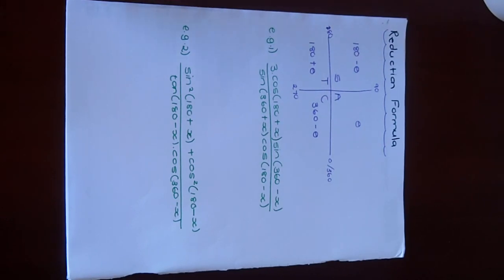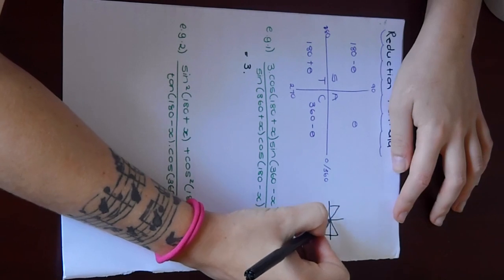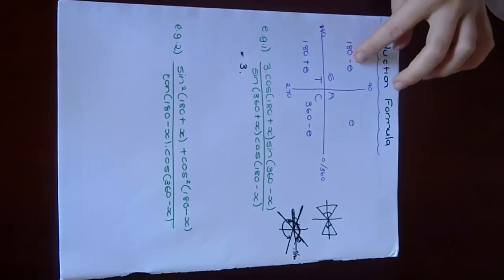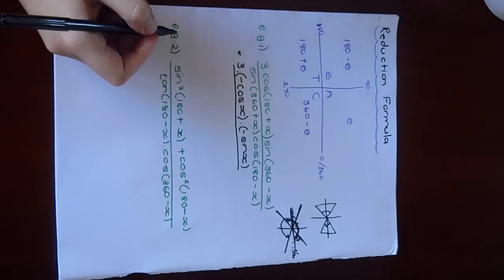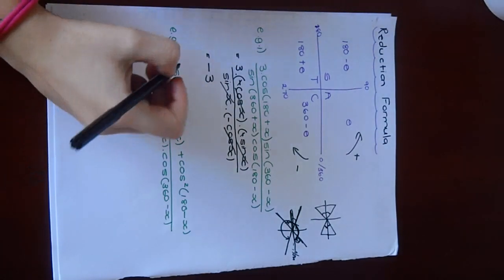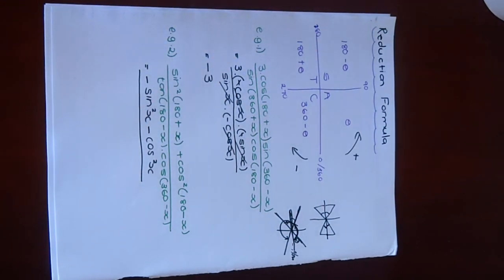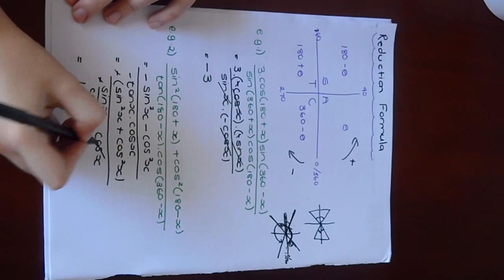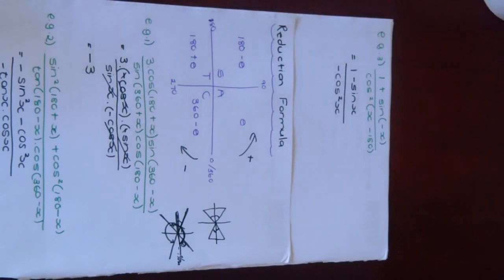Reduction Formula Grade 11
Morning class:) As promised in the trailer... here is your next maths vid!